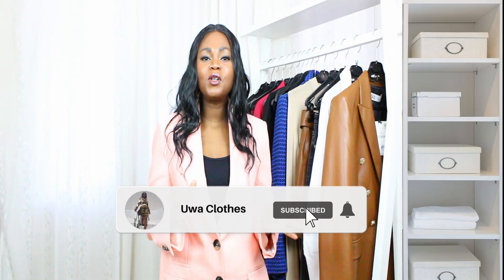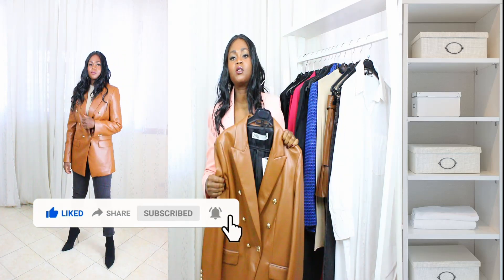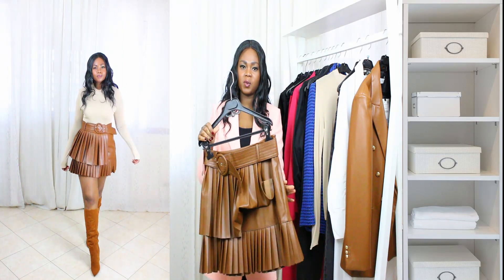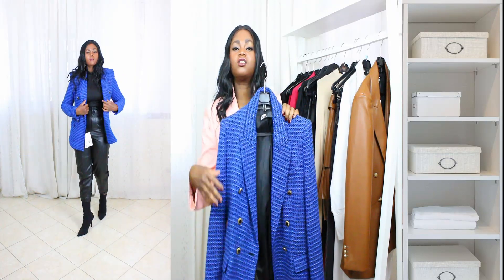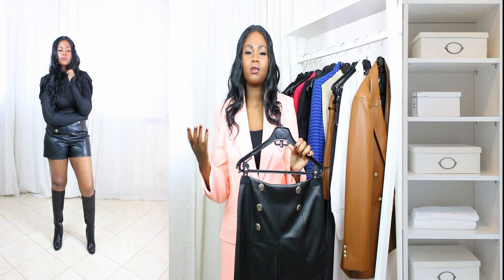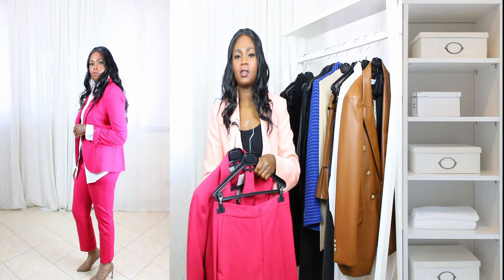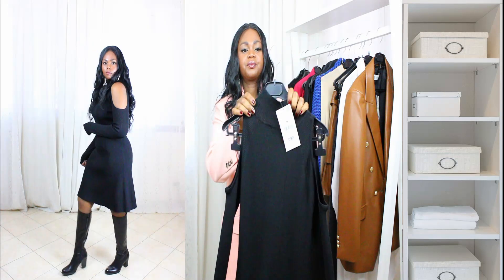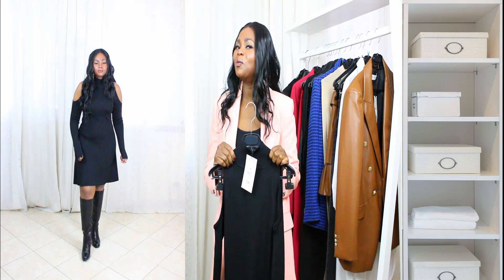Zara Haul Winter Essential New In | Expensive Must Have 2021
In this zara haul 2021, I want to share with you a zara fall winter 2021 new in  collection with zara new in collection 2021 . In this zara try on haul 2021 , zara blazer &  dress try on haul 2021 , you’ll see me wearing many clothing : many zara leather blazer , faux leather blazer , zara leather buttons , zara denim , zara blazer , blazer zara 2021 , zara blazer collection , how to style a zara blazer , styling zara blazer ., bags heels , shoes ,  sandals , blazer and shirt full of colour and different graphics for many occasions . Indeed with these zara haul october 2021 you’ll be able to see the high quality of their new in of october ! If you want to look expensive like money this is the haul for you !
Must Have a haul for knowing how to create a lot of outfit ideas that will improve your fashionable style for this fall winter season zara 2021 !

In fact with this zara try on haul 2021 you’ll be able to elevate your outfit on the daily !
must have fall winter  trends 2021 , fall winter color trend , fall winter must have

Let me know in the comment box below if you want me to do another fall winter zara 2021 essential  must-have and which are your favorite items of this zara haul 2021 !

About me:
Hi Guys!
 i'm Uwa's Clothes and I love to share my fashion & style ideas. Alos in this channel you will see many videos about the life of a business woman as well as some finance tips and advice for investing your money in fashion in 2021 and saving money & being on budget !

how save money , how to make good use of money , business ,dropshipping , shopify , best stocks , crypto , how to make money